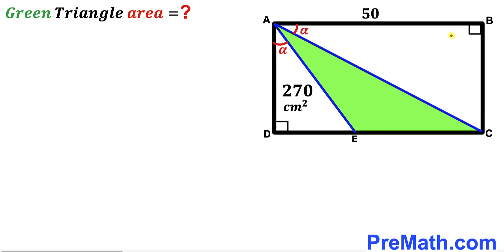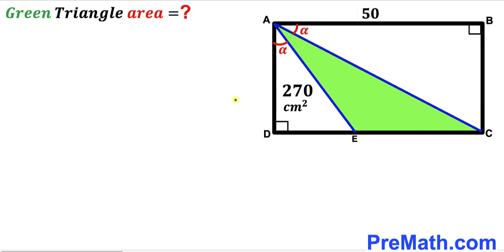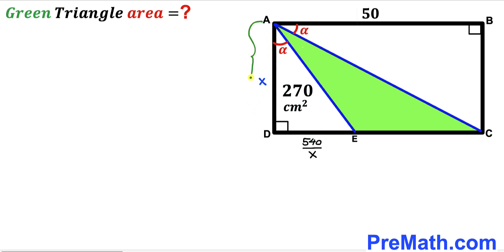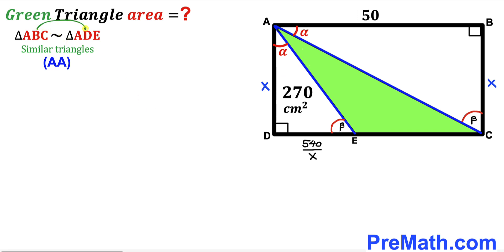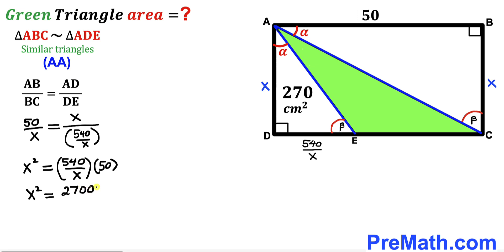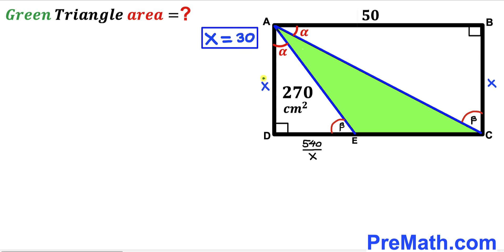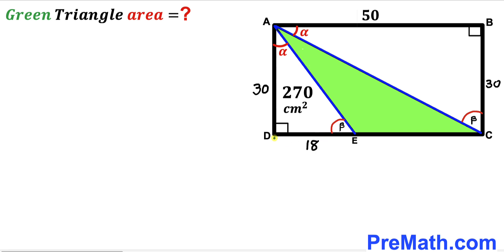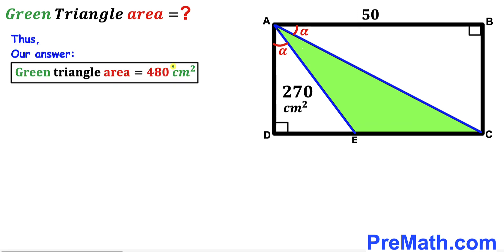Can you find area of the Green shaded Triangle? | (Rectangle)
Learn how to find the area of the Green shaded Triangle. Important Geometry and Algebra skills are also explained: area of the triangle formula; similar triangles. Step-by-step tutorial by PreMath.com

blackpenredpen
math olympics
olympiad exam
math olympiada
British Math Olympiad
olympics math
olympics mathematics
Number Theory
mathcounts
math at work
Pre Math
Olympiad Mathematics
Olympiad Question
Geometry
Geometry math
Geometry skills
Right triangles
imo
Competitive Exams
Competitive Exam
Calculate the length AB
Pythagorean Theorem
Right triangles
Intersecting Chords Theorem
coolmath
my maths
mathpapa
mymaths
cymath
sumdog
multiplication
ixl math
deltamath
reflex math
math genie
math way